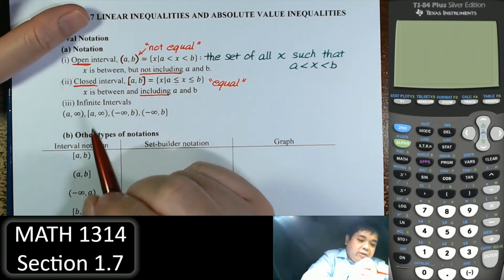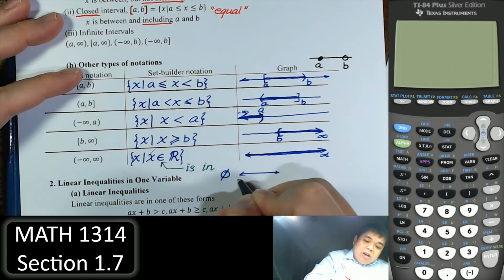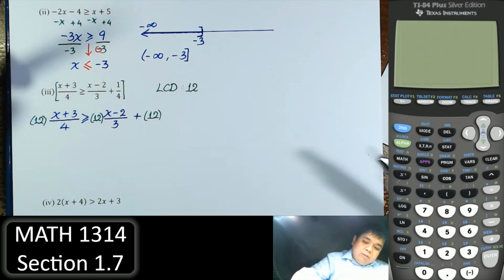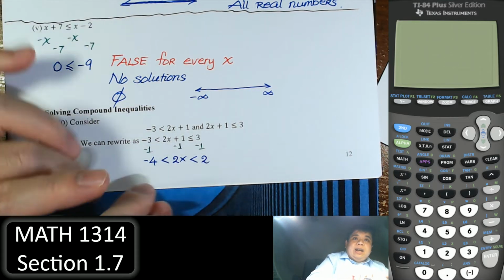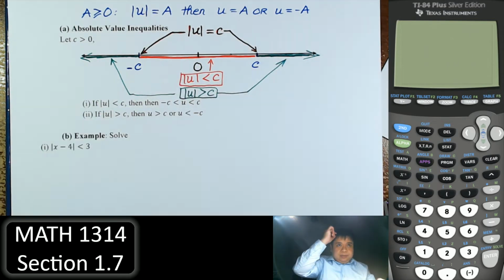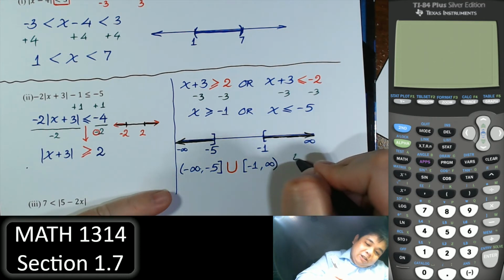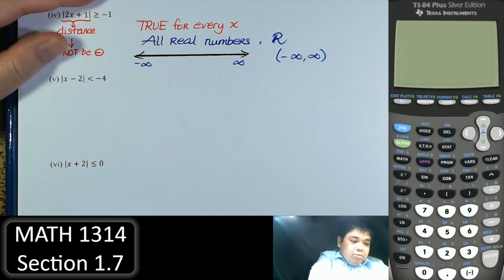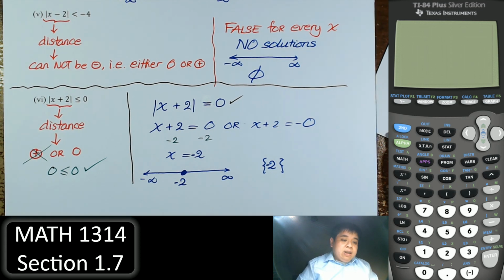College Algebra - Section 1.7